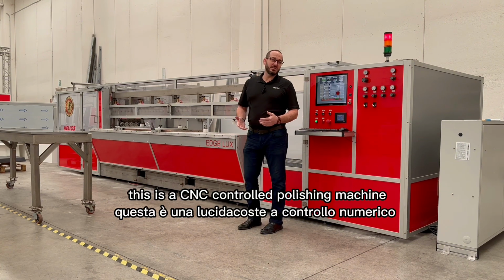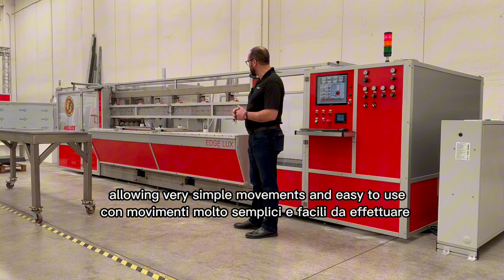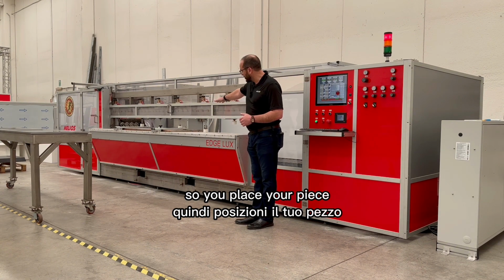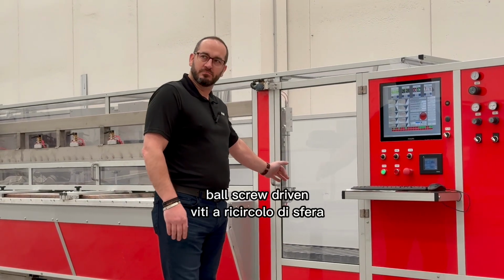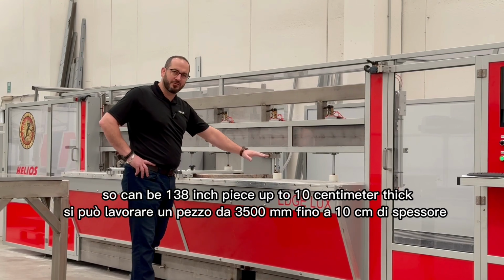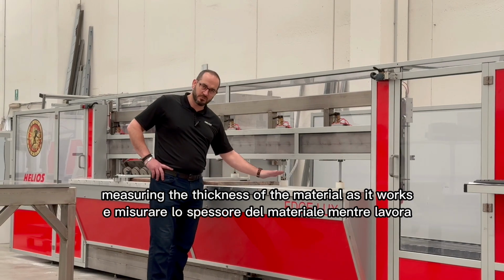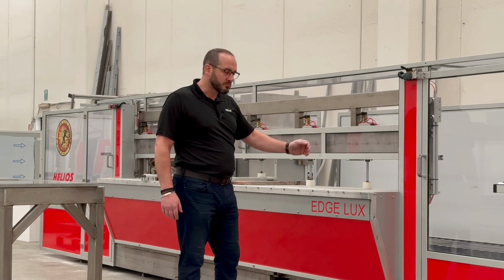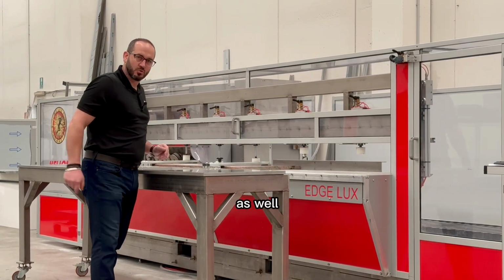Cnc edge polisher Edge Lux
The cnc edge polisher – cnc straight edge polisher and profiling machine Edge Lux by Helios Automazioni has a load-bearing stainless steel monolithic structure, which guarantees an extraordinary durability and resistance through time compared to traditional edge polishers in painted carpentry or in a galvanized structure, which are inevitably subjected to corrosion due to the use of abrasives containing acids.
Edge Lux is equipped with a diamond shaping wheel, installed on a variable speed electrospindle with inverter and six variable speed polishing pads, also with inverter. The use of inverters regulates the frequency and absorption of electrical energy. This means a reduction in energy consumption and greater efficiency.
The lubrication system developed by Helios engineers ensures a constant and automatic refrigeration of the tools, thus avoiding manual adjustment of the water conveyance.
The CNC Edge Lux can work many profiles and particular shapes on marble, granite, natural stone, and porcelain, such as trapezoidal pieces or goose lip steps that cannot be made with roller edge polishers.
The integrated Galaxy Edge software is simple and intuitive, developed to simplify programming operations even for less experienced operators. The interface is immediate and allows to select many profile icons, which can be modified in the values of the radius or height of the edge parameters. By also choosing the type of material, the process is ready to be carried out. The numerical and material parameters can be saved to create a library of ready-to-use processes, which minimizes job programming and management times. This is a considerable advantage especially when dealing with natural materials, which don’t have fixed processing standards; in fact, the unlimited memory allows to save and preserve all the values of interest, which are an important archive for future processes.
The perfectly balanced mechanics ensures smooth and zero vibrations processing. This attention, typical of the Helios Automazioni products, allows to work on all types of materials, especially on porcelain which is subject to chipping or breakage in the traditional processes.
The Edge Lux can carry out grinding works, single-head processing, and classic polishing. In the case of fine and delicate materials, the Edge Lux allows to work with the polished part upwards, thus avoiding the risk of scratches and other imperfections. In fact, thanks to the special flatness control sensor it is possible to detect variations in thickness, typical of the natural materials, and adapt the processing to the shape of the surface. The bevels carried out by the Edge Lux represent the essence of the accuracy of the machine. Another important function of the flatness sensor is the detection of the beginning and end of the piece, for perfect entry and exit of the tool without leaving any unpolished parts.
Edge Lux by Helios Automazioni has all the requirements for a 4.0 context.